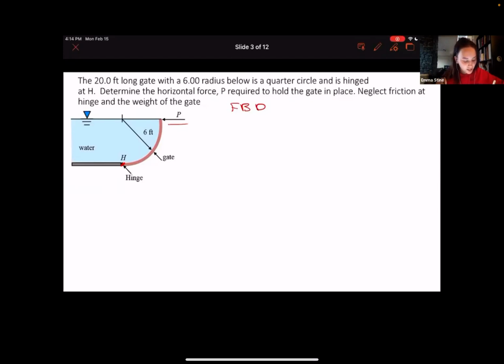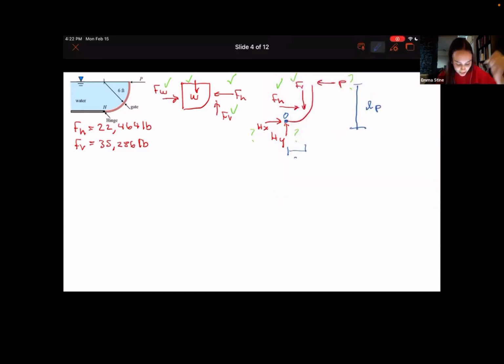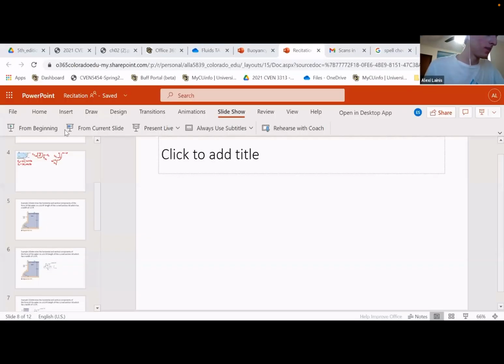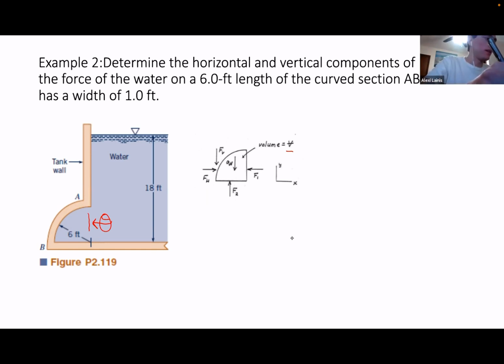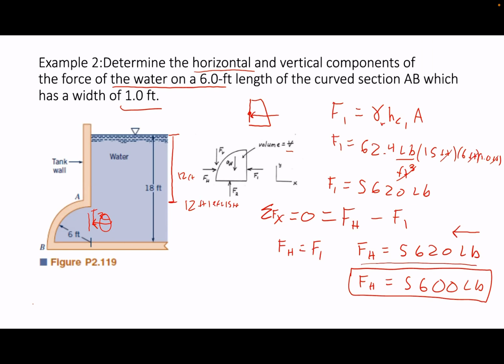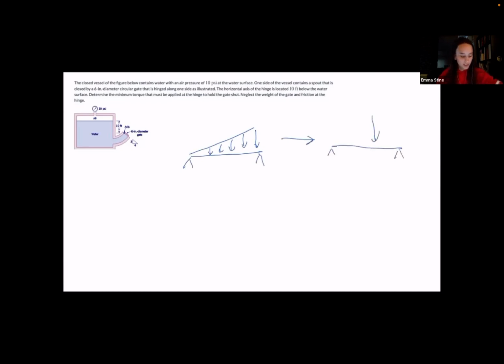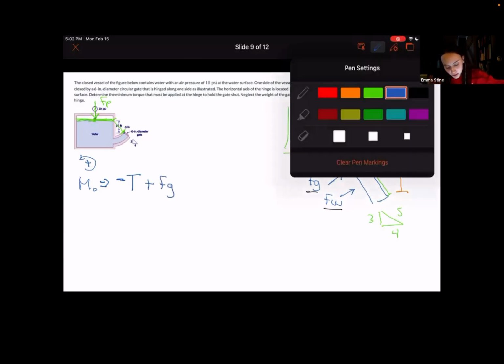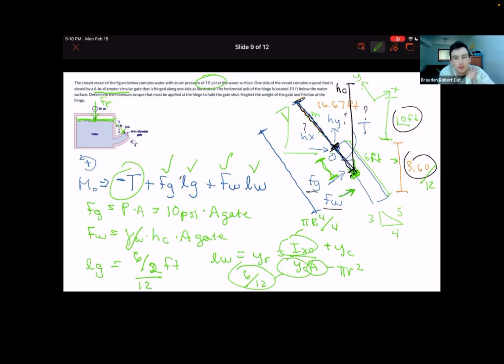March 2, 2021